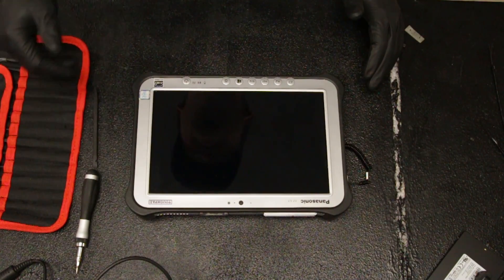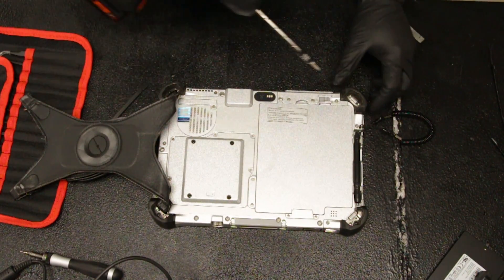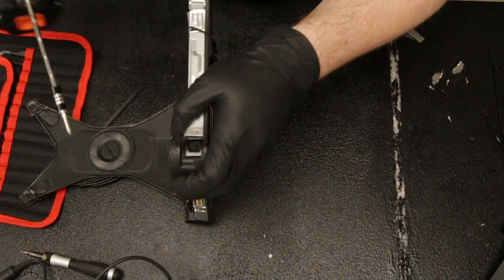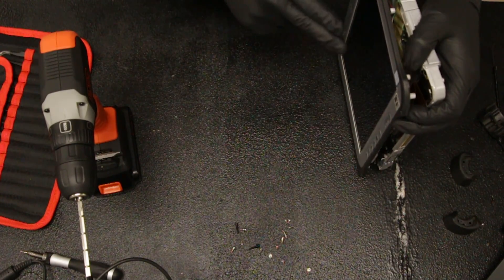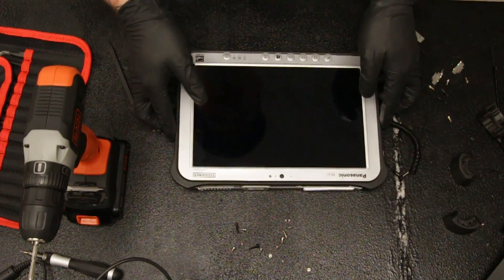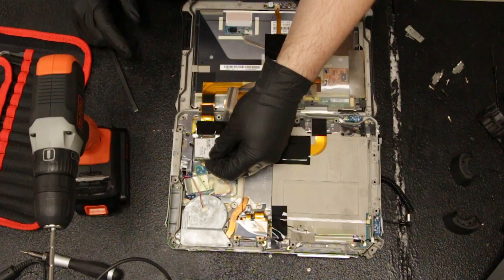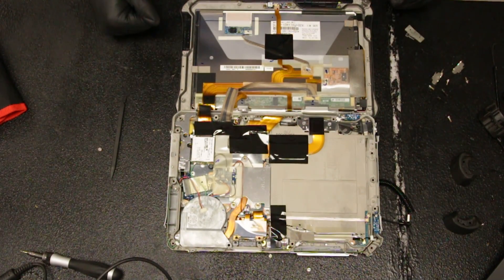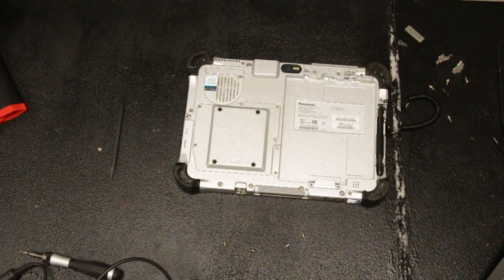Replace Your Panasonic Toughpad FZ-G1 WWAN Card (Gobi)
Want to replace your Gobi Card or WWAN Card? This video serves as a step-by-step walkthrough for a Panasonic Toughpad FZ-G1 MK4 replacement. As well as how you can bring some of our techniques into your own fixes.

*▬ Chapters ▬*

00:00 | Introduction
00:32 | Remove the Back Cover
02:11 | Install the Gobi Card
03:11 | Put the Screen Back On
03:41 | Conclusion

*▬ Social Media ▬*